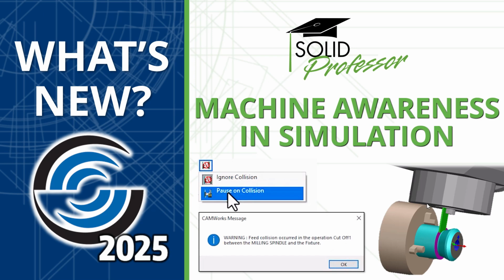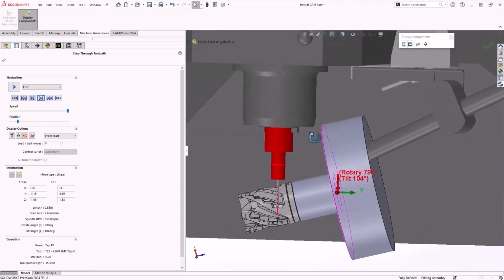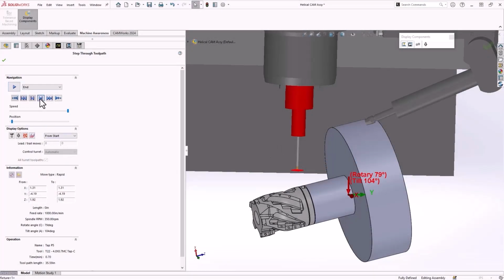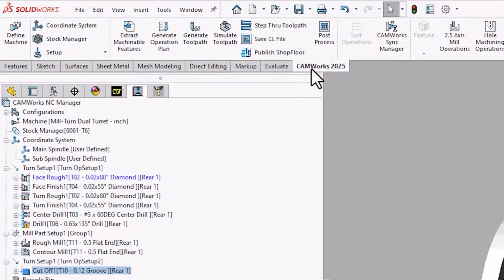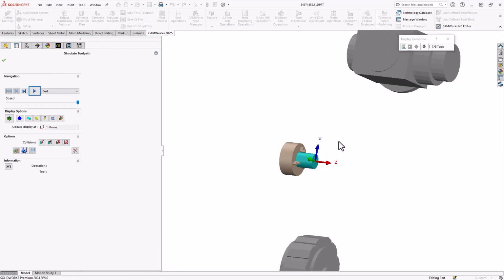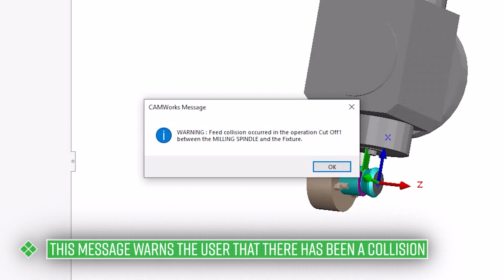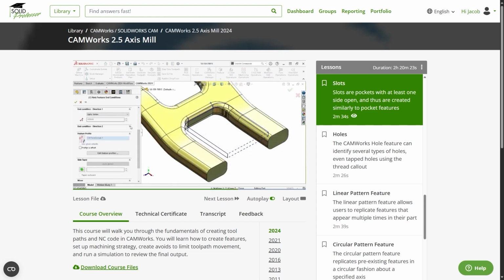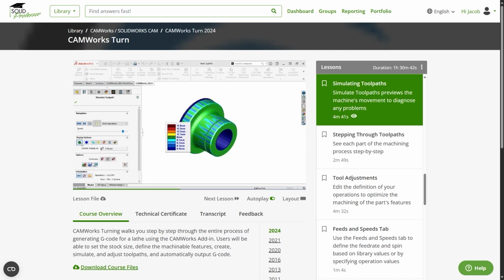CAMWorks 2025 - Machine Awareness in Simulation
Machine Aware Programming in CAMWorks 2024 made it easier to avoid unintentional collisions between tools, fixtures, and machines for several years. CAMWorks 2025 extends this capability to toolpath simulations, supporting collision detection and helping to preventing machine downtime and crashes.

To learn more about CAMWorks Milling, Turning, and more, visit the full-length courses available at SolidProfessor: